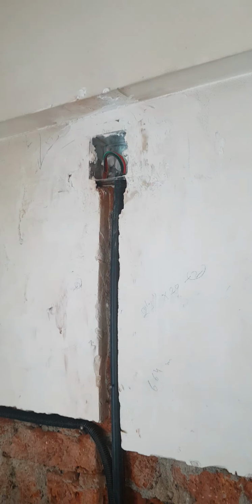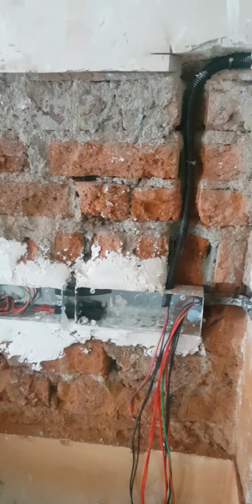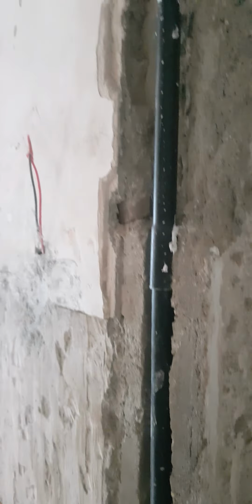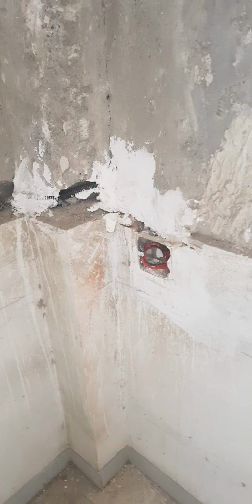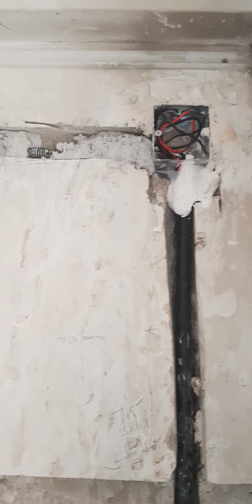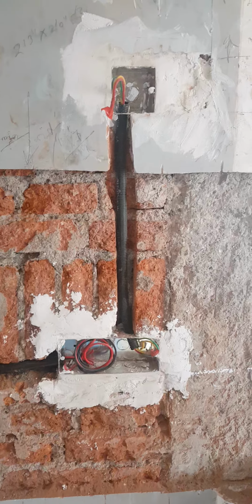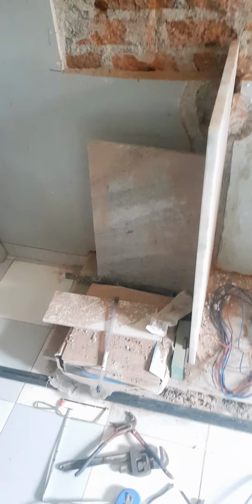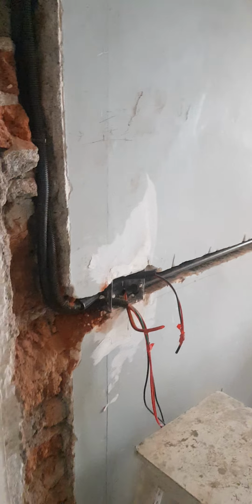9 MCSIDT - Kitchen Interior Site Visit 2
This video is in continuity in Series of "Site visits: Kitchen 001" Hope you enjoy this series. Please put down your questions in comments below. And please do subscibe! :)